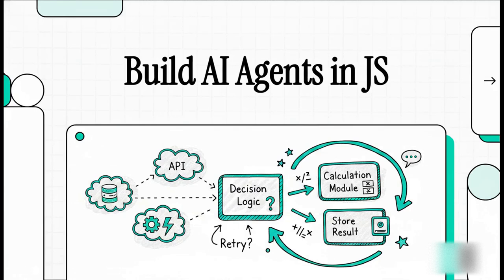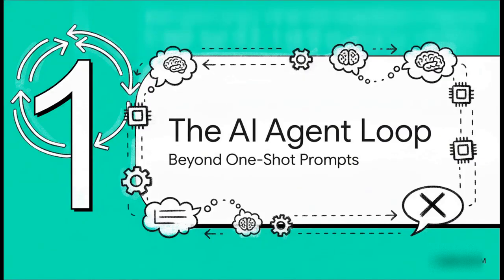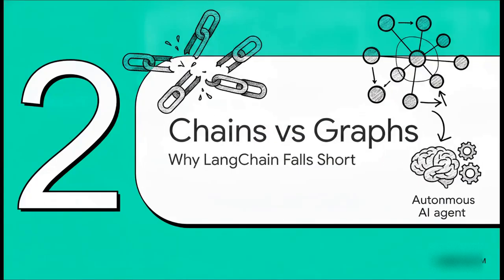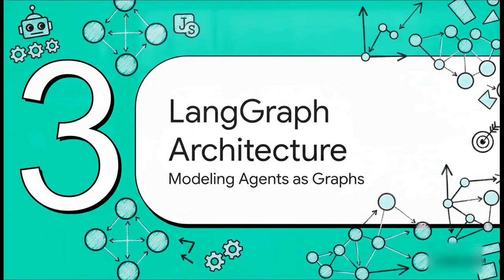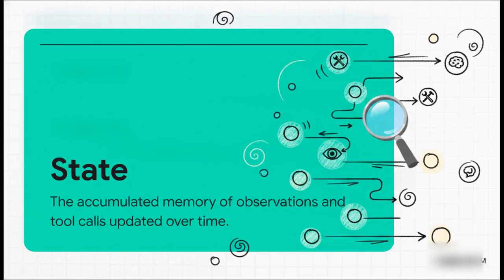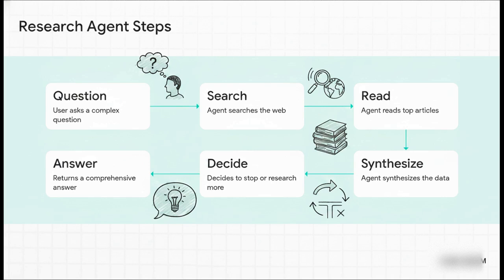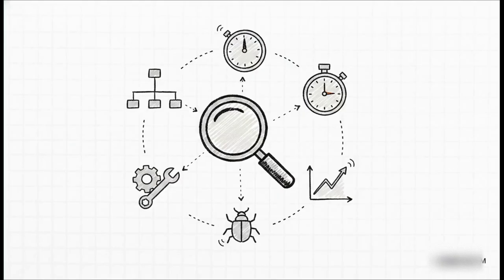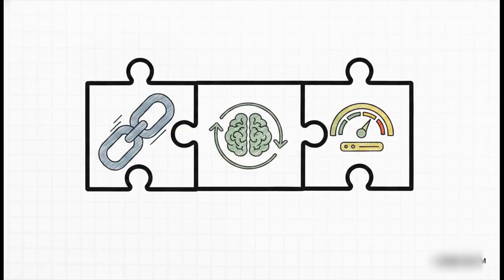Build AI Agents with Langgraph, Langchain और Langsmith - JavaScript Tutorial.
AI Agents with LangGraph, LangChain, और Langsmith - JavaScript Tutorial

LangChain सब कुछ नहीं कर सकता। कभी तुम्हें Agents की ज़रूरत पड़ेगी जो Think करें, Decide करें, Loop करें।

इस video में:
✅ Agent क्या है - Chain vs Agent
✅ LangChain chains की limitations
✅ LangGraph - Graph-based agents
✅ Real research agent - पूरा code
✅ State management in agents
✅ Tool calling और error handling
✅ LangSmith - Monitor और debug agents
✅ कब क्या use करें

Code Examples:
- LangChain chain
- LangGraph agent
- Research agent (complete)
- Tool definitions
- State graphs
- Conditional routing

Next video: Building a Code-Fixing Agent